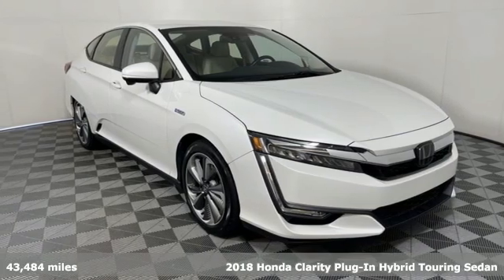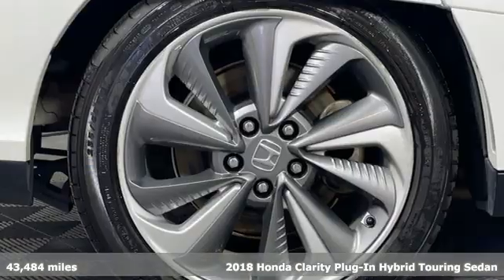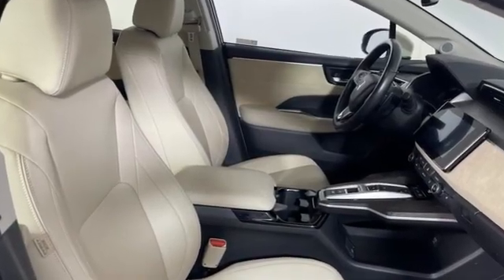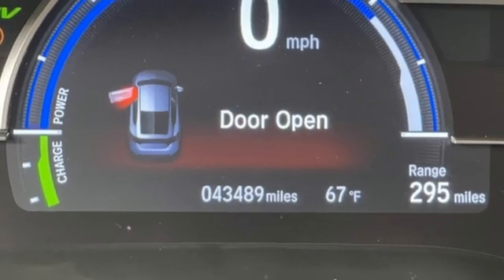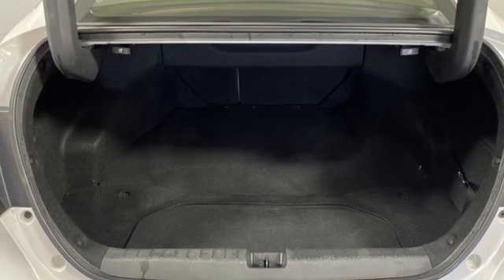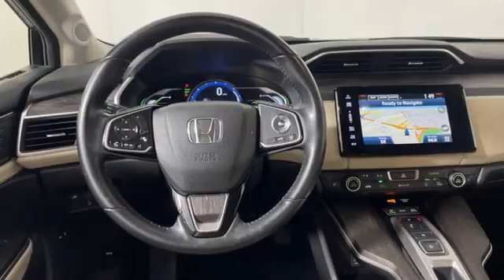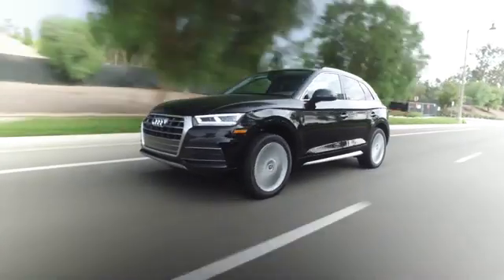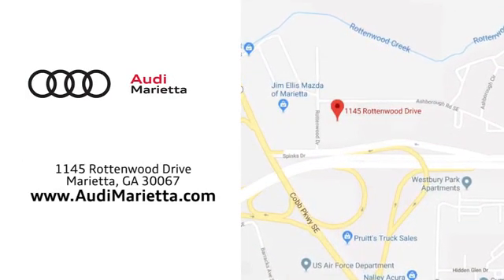Used 2018 Honda Clarity Plug-In Hybrid Marietta Atlanta, GA U54404B - SOLD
Year: 2018
Make: Honda
Model: Clarity Plug-In Hybrid
Trim: Touring
Engine: I4
Transmission: CVT
Color: White
Interior: Beige
Mileage: 43484
Stock #: U54404B
VIN: JHMZC5F32JC006295
2018 Honda Clarity Plug-In Hybrid Touring I4 Platinum White Pearl 4D Sedan I4. Recent Arrival! Clean CARFAX.brbrFWD Awards:br * 2018 KBB.com Brand Image Awards * 2018 KBB.com 10 Most Awarded BrandsbrKelley Blue Book Brand Image Awards are based on the Brand Watch(tm) study from Kelley Blue Book Market Intelligence. Award calculated among non-luxury shoppers. Kelley Blue Book is a registered trademark of Kelley Blue Book Co., Inc.brbrA Jim Ellis Family Dealership, celebrating 50 years in business.

Address:
1715 Cobb Parkway South